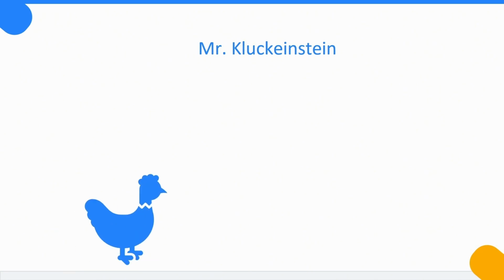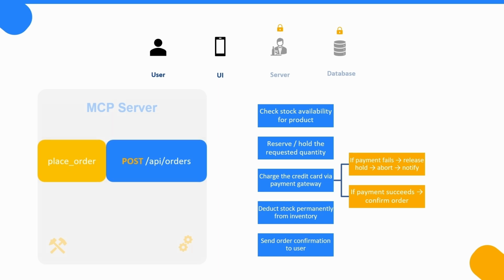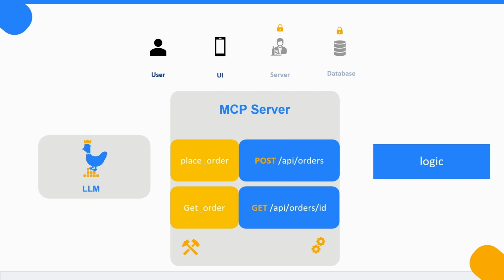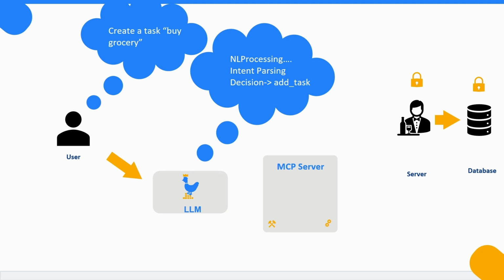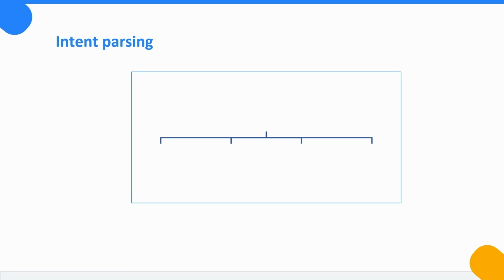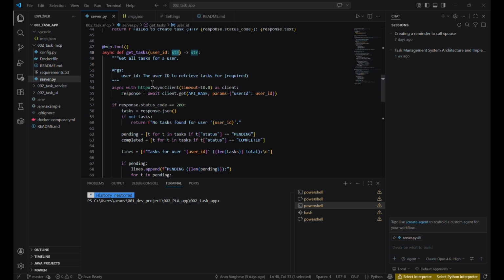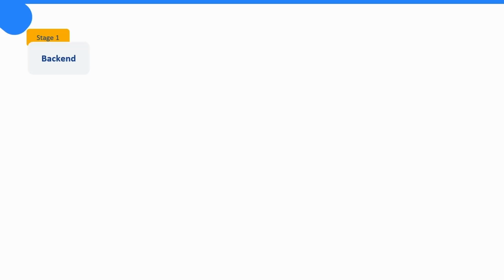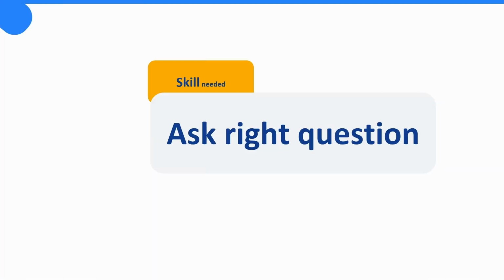I Gave My App a Brain | What If Series | Ch 1 Ep 2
In Ep 1, I showed you how a task manager app works —
Angular calls Spring Boot, Spring Boot writes to PostgreSQL.
Clean. Simple. Untouched.

In this episode — I add a brain to it.

Without changing a single line of backend code, I connect
an AI agent (GitHub Copilot) to the app through MCP —
Model Context Protocol. The result? You just say
"create a task called fix the login bug" — and it happens.

What's covered:
→ What MCP actually is (plain English, no jargon)
→ How to expose your API endpoints as MCP tools
→ Connecting GitHub Copilot as the LLM
→ Live demo — natural language controlling a real Spring Boot app

Stack used:
Angular · Spring Boot · PostgreSQL · MCP · GitHub Copilot